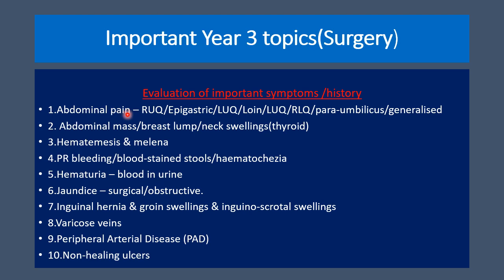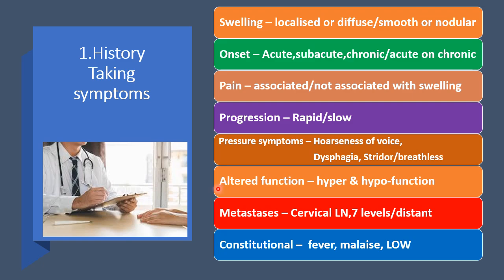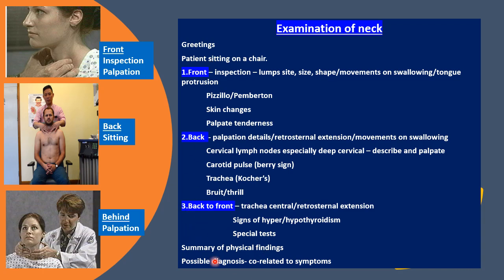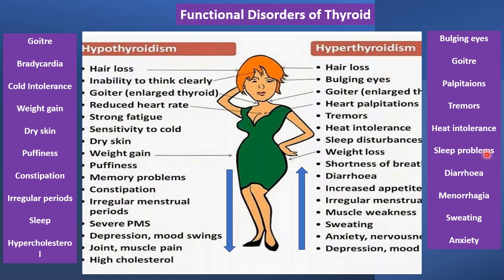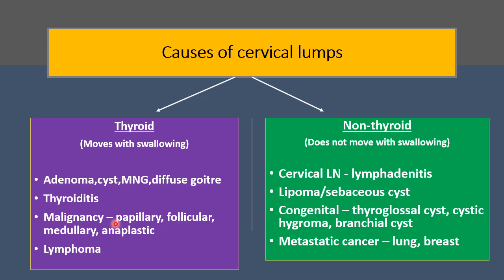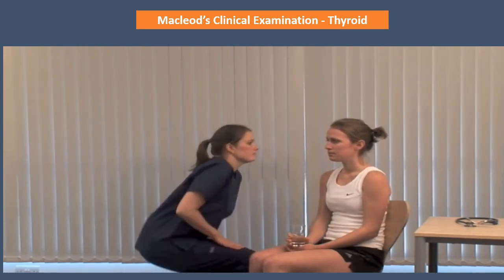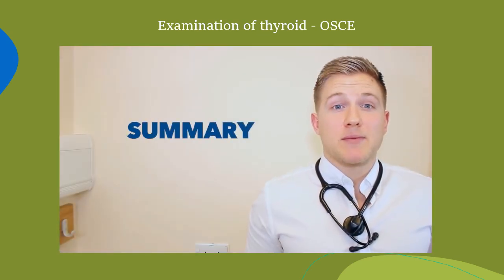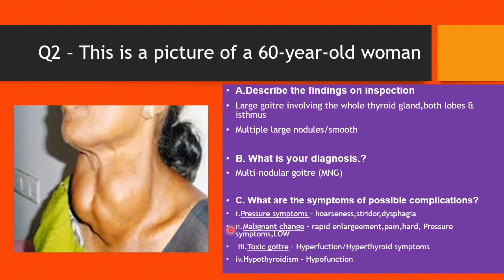Y3 Examination L1 - Thyroid NV2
A short video on Y3 Thyroid examination,demo videos & Q&A